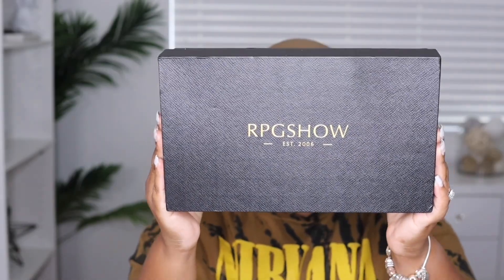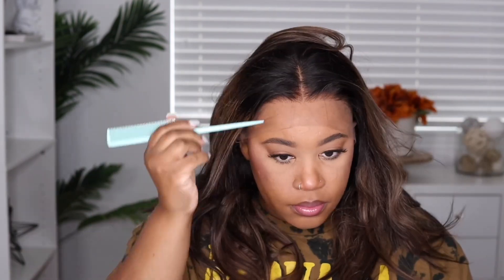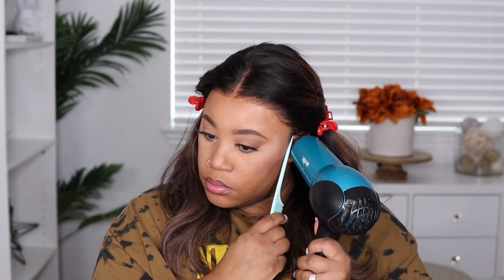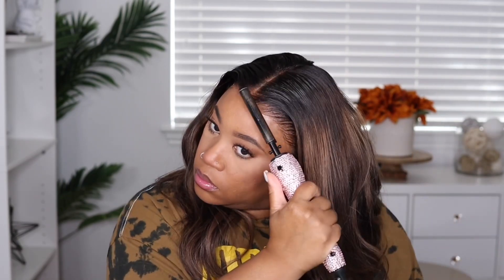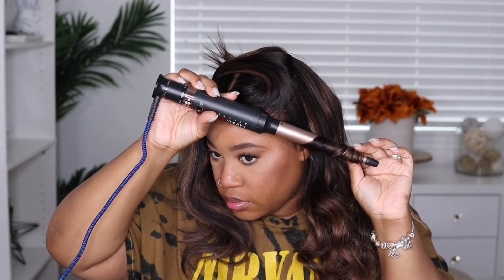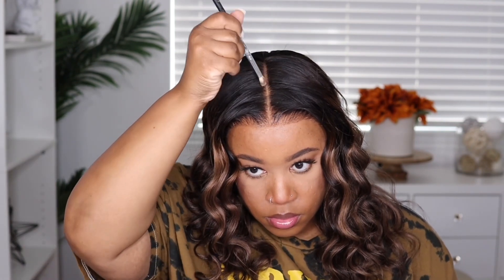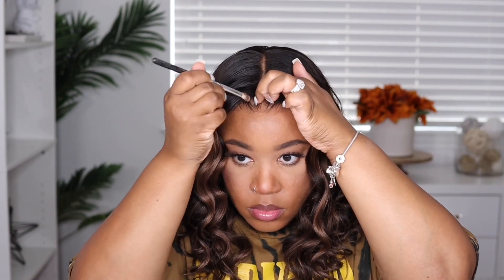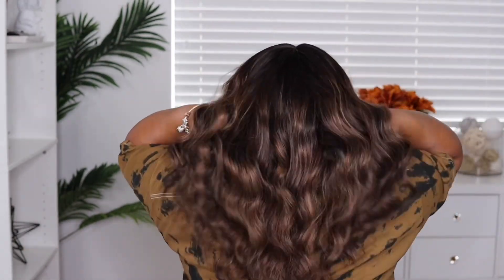INVISIBLE KNOTS & REAL SCALP | Ready to wear Brown Balayage Wavy Hair | RPGSHOW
※ Glueless Wig
※ Free Parting

Wig Details
Sofiathewigstylist002